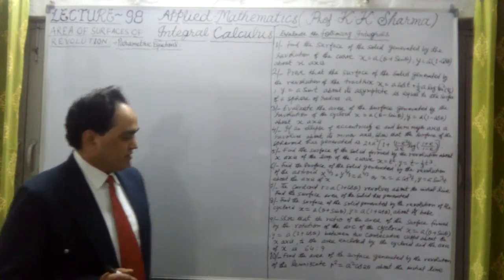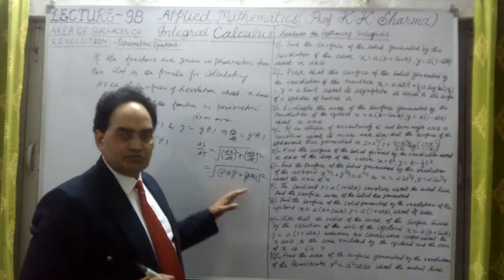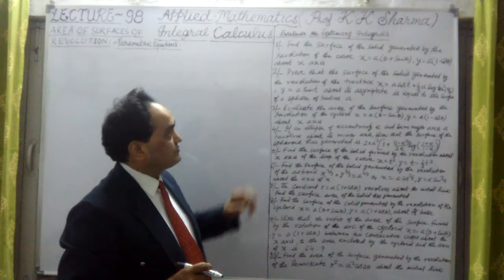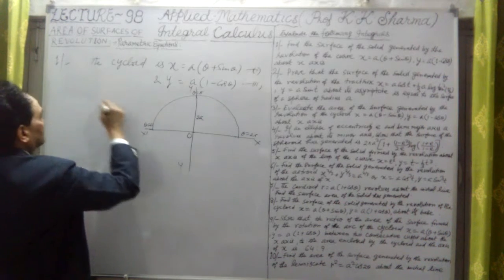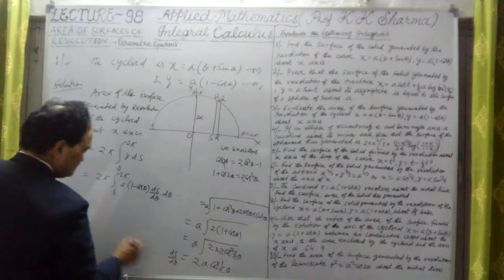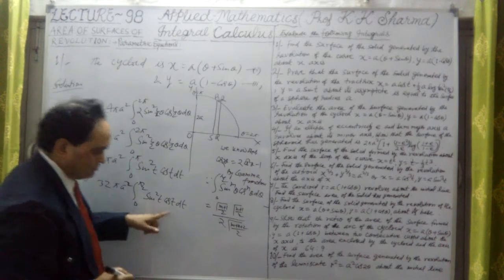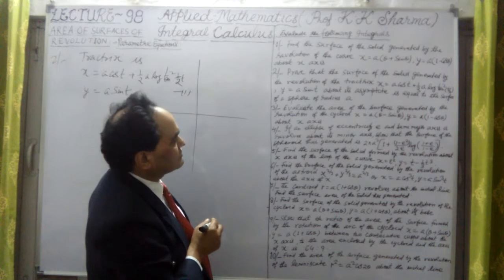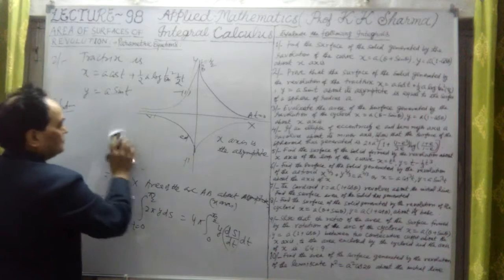AREA OF SURFACES OF REVOLUTION FOR PARAMETRIC EQUATIONS INTEGRAL CALCULUS LECTURE 98 A STEP BY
AREA OF SURFACES OF REVOLUTION FOR PARAMETRIC EQUATIONS
If the equation of the curve is given in the parametric form x = f (t) and y = g(t) and the curve revolves about x axis , then we get the area of the surface revolution  = 2π∫_t1^t2 y ds =2π∫_t1^t2 g(t)ds=2π∫_t1^t2 g(t)√({( dx/dt)^2+ (dy/dt)^2}    ).dt    where t1 and t2 are the values of the parameter t corresponding to x = a and x = b.
  Secondly if the curve revolves about the y axis then the formula for the area of surface of revolution = 2π∫_t1^t2 x ds=2π∫_t1^t2 f(t)ds =2π ∫_t1^t2 f(t) √({(dx/dt)^2+ (dy/dt)^2}) dt  where t1 and t2 are the values of the parameter t for the corresponding values of x = a and x = b respectively.